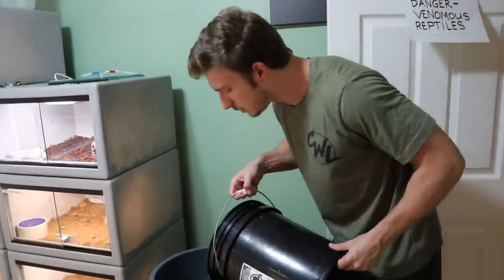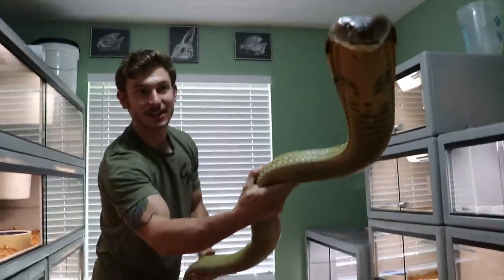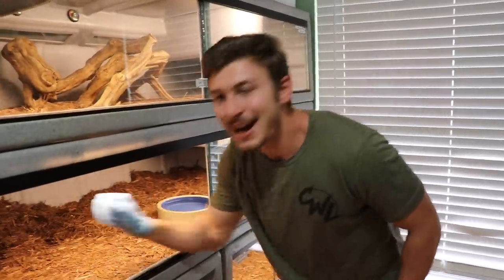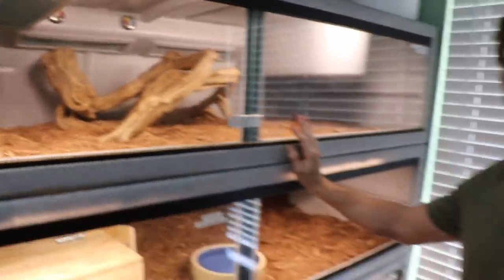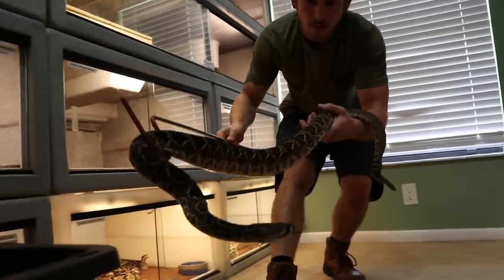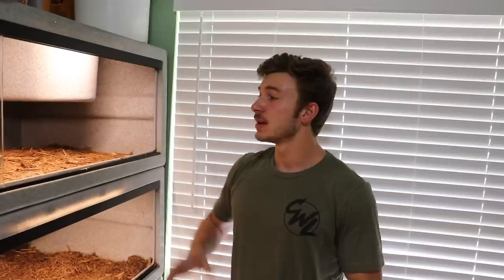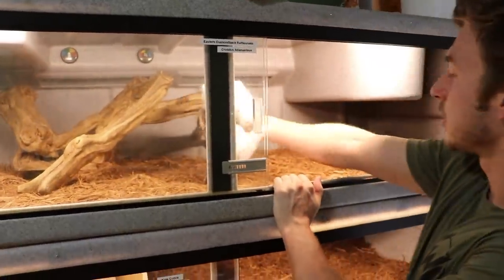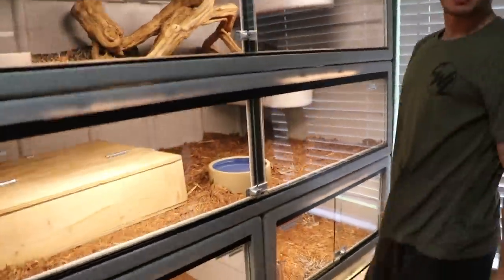BATHING KING COBRA & RATTLESNAKE!!!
CHECK OUT THE NEW APPAREL!!! MEATBALL CLAN MERCH!